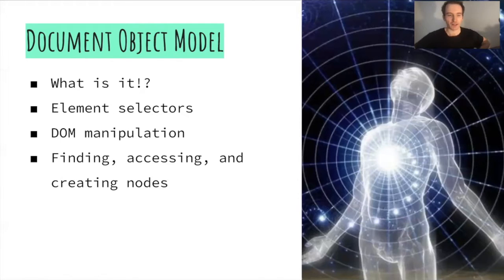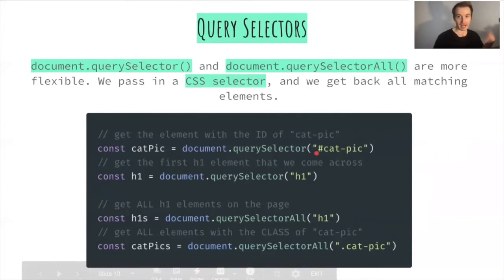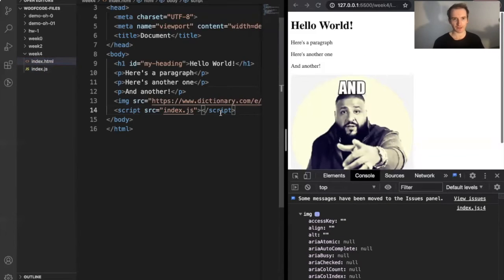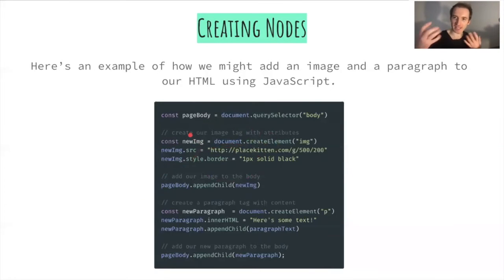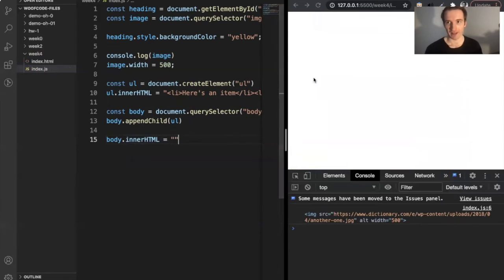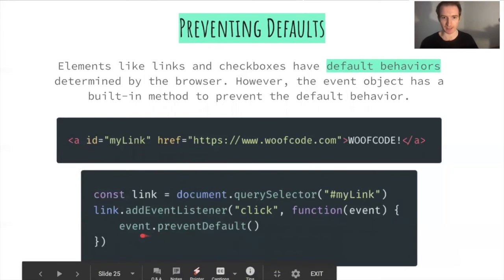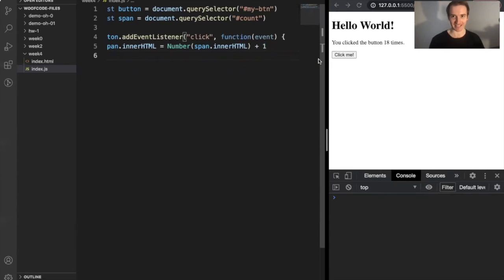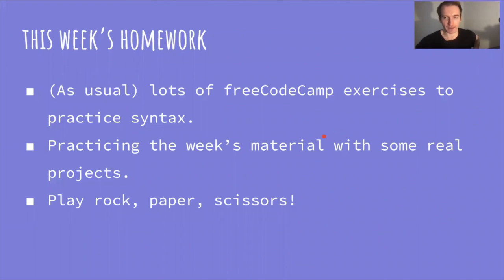Week 4 - Making websites interactive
At this point, we've covered quite a lot of syntax with JavaScript, so that we can pretty much express anything in code (albeit sometimes inefficiently). In week 4, we will start to use JavaScript in tandem with the HTML and CSS that we learned about in week 0 and week 1 to add some interactivity to our websites.

In this week's lecture, you'll learn about the Document Object Model (DOM), and you'll practice at manipulating elements on the screen with JavaScript. We'll also cover events, which allow us to run JavaScript code every time something happens (e.g. every time a user presses a button).

WOOFCODE is an online course for learning web development.

There's a live Zoom lecture once per week, as well as curated materials and projects to complete by yourself. In 10 weeks, you'll learn something about HTML, CSS, JavaScript, React, and Express.js.